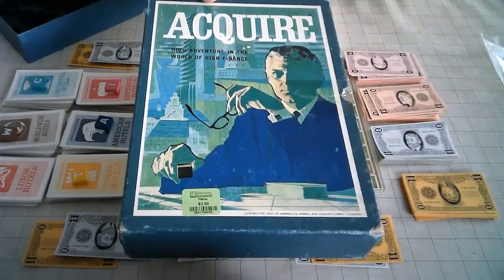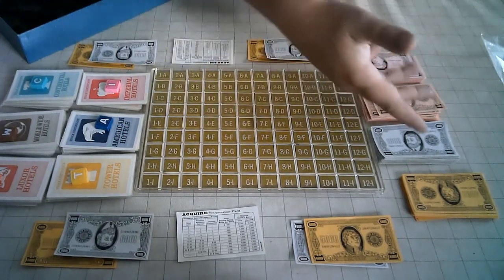[PLTG2] Ep13 Acquire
Place a tile to start or expand a hotel chain, then invest in stocks to cash in when it gets acquired or remains among the few left standing at the end. Will you have the most money from final stock values and bonuses?